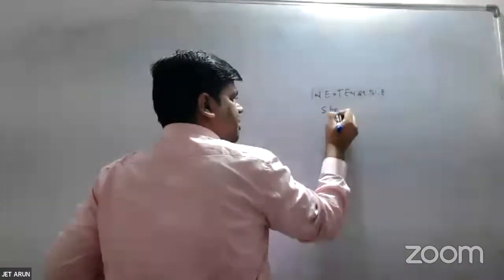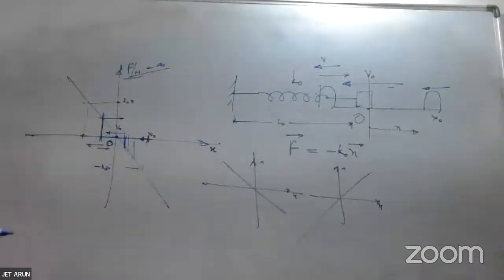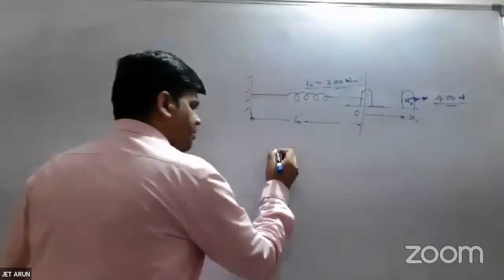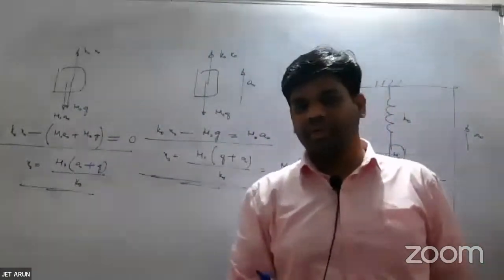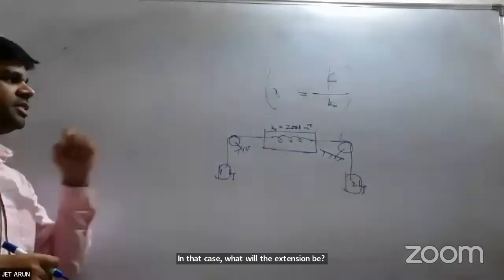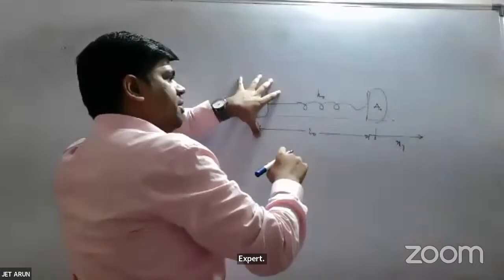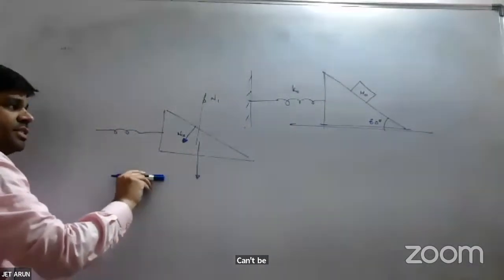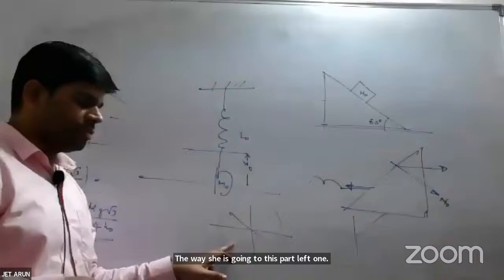IIT-JEE/NEET MS-2(SEPT 05)